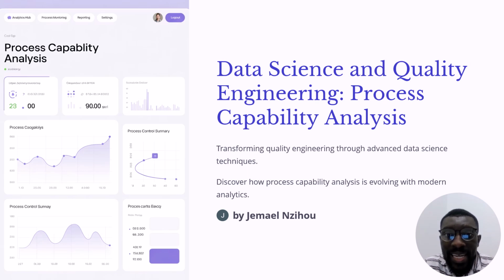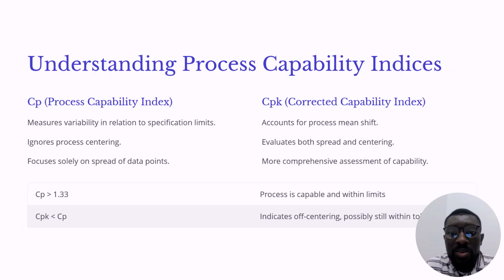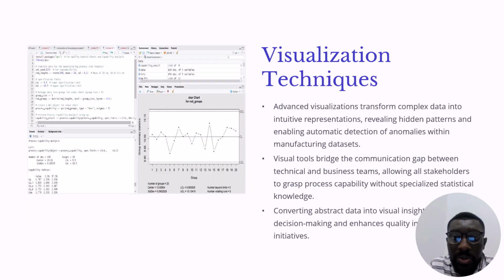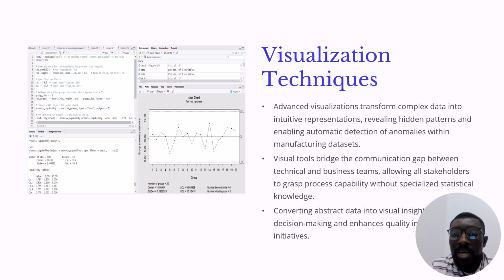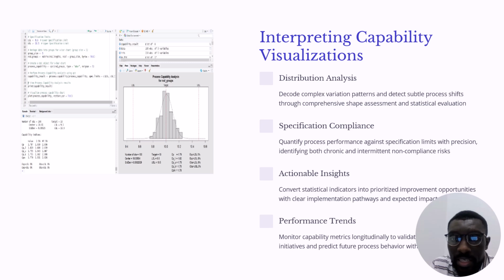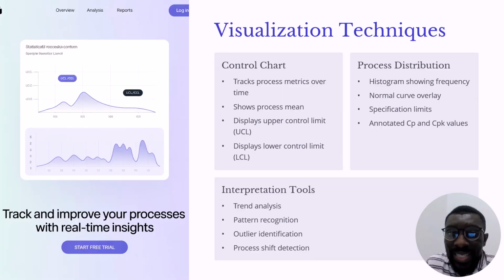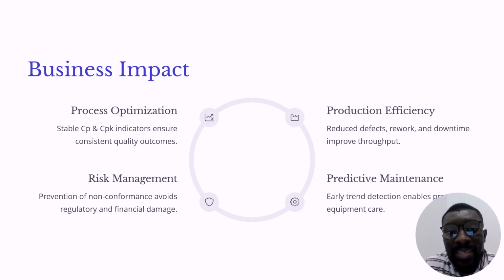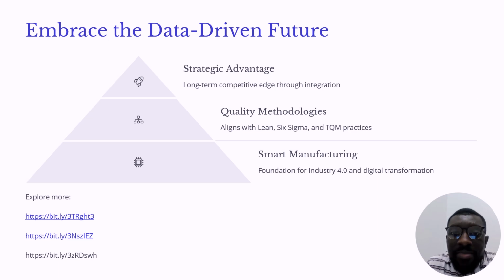Data Science and Quality Engineering Process Capability Analysis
*Presented by: Jemael Nzihou*
*Gamma App | Data-Driven Manufacturing Series*

Unlock the power of *data science* in quality engineering! This presentation explores how *statistical analysis*, *machine learning*, and *real-time analytics* can transform process capability evaluations into a strategic business advantage.

✅ The role of *data science in quality engineering*
✅ Understanding *Cp and Cpk* – core process capability indices
✅ How to interpret process centering and variability
✅ Control charts and process distribution visuals
✅ Business impact of capability metrics (from predictive maintenance to risk mitigation)
✅ How data science supports Lean, Six Sigma, and smart manufacturing goals

🔧 Real-World Applications:

* Detect process drift before it causes defects
* Reduce costs by optimizing production scheduling
* Build predictive models for maintenance and risk forecasting
* Monitor quality in real time with Cp and Cpk dashboards

📍 *Learn More and Dive Deeper:*